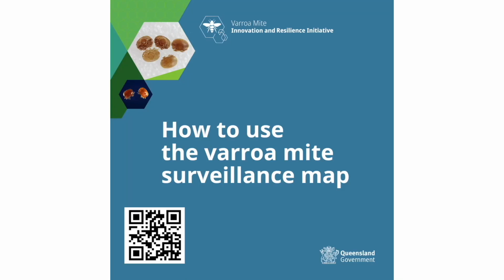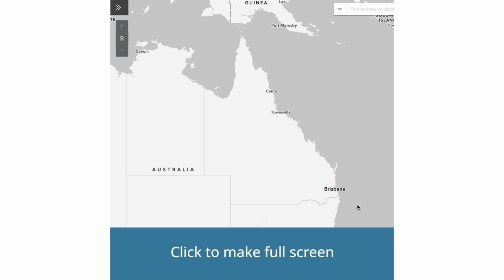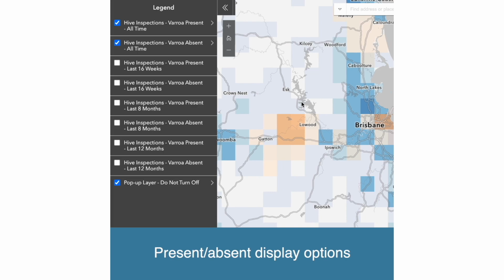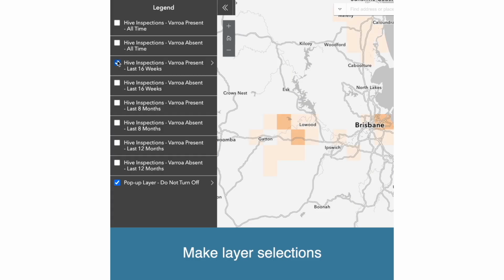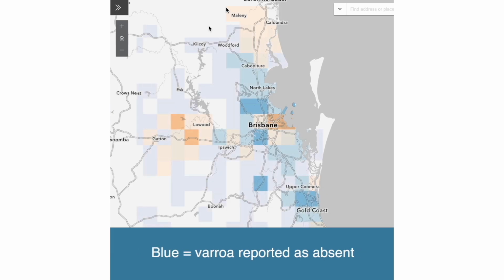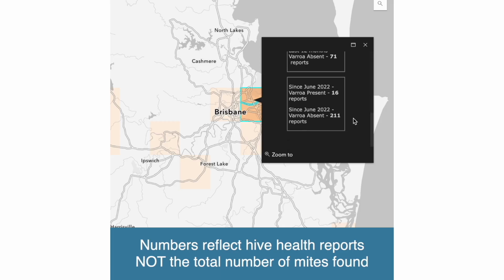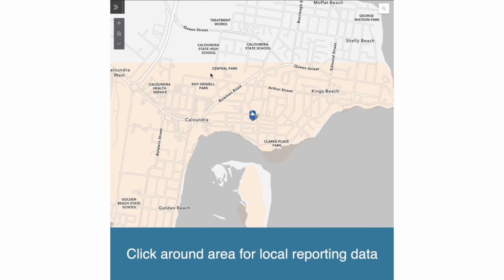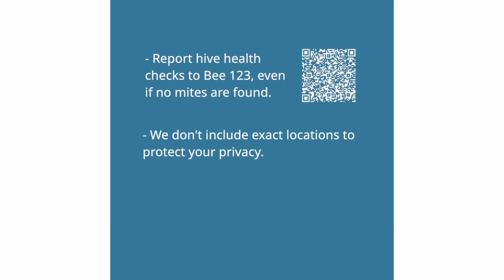Varroa mite surveillance map instructional video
The varroa mite surveillance map is a tool designed to assist beekeepers in their decision making. The interactive map displays the number of beehive checks where varroa mite has and has not been detected in Queensland, including reports through the Bee 123 form. This video shows you how to make the most of the map by using all its tools and features.